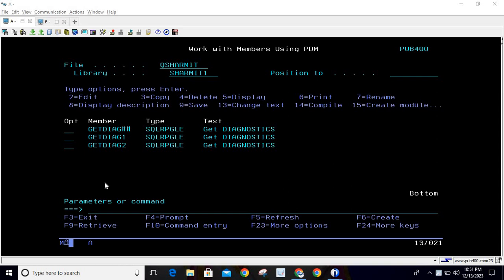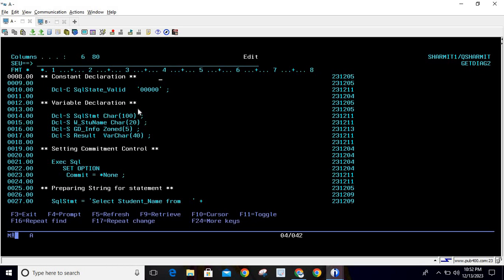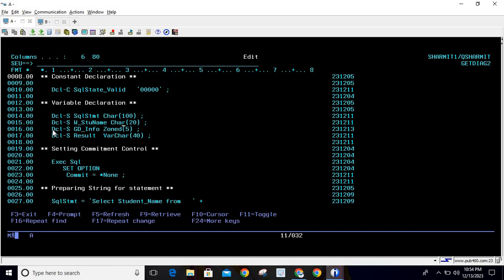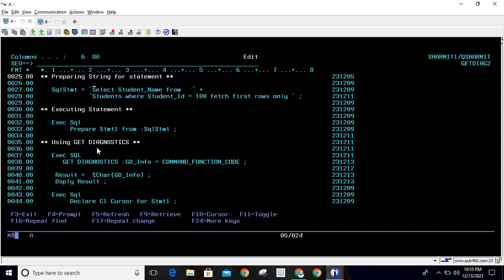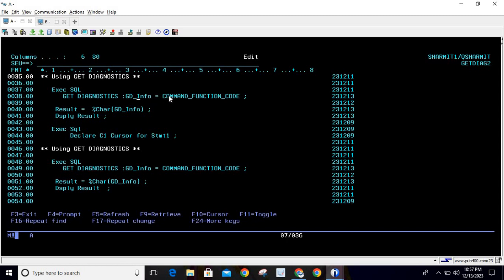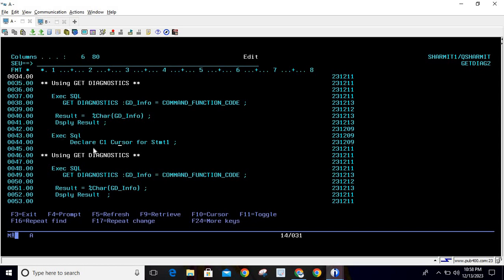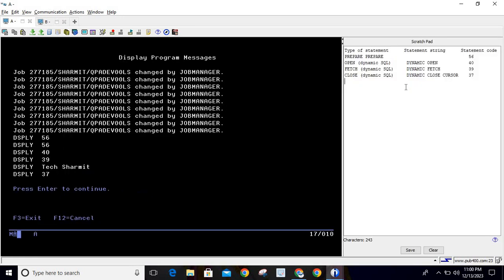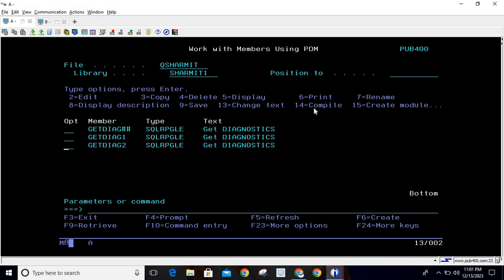Get Diagnostics Statement for Command_Function_Code in SQLRPGLE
1. Introduction of Get Diagnostics in sqlrpgle in english.

2. How to use Get Diagnostics to retrieve COMMAND_FUNCTION_CODE in sqlrpgle in english.

3. Examples for Get Diagnostics in ibmi db2 in english.